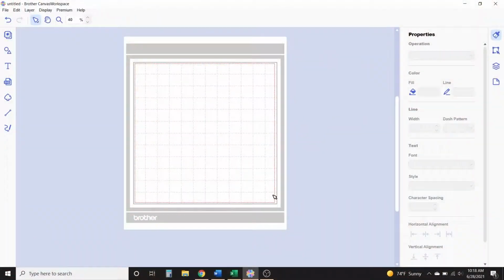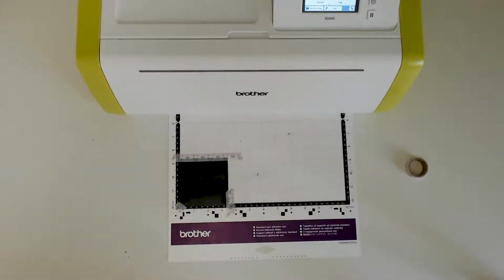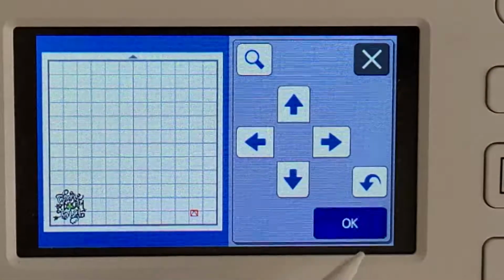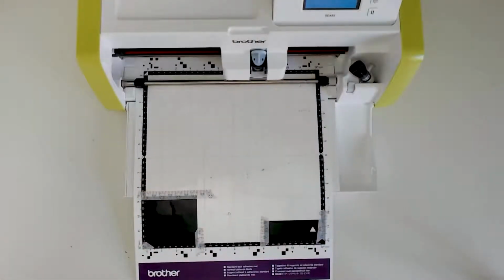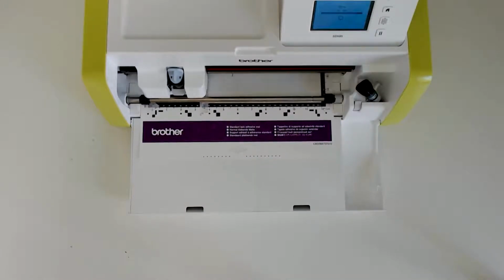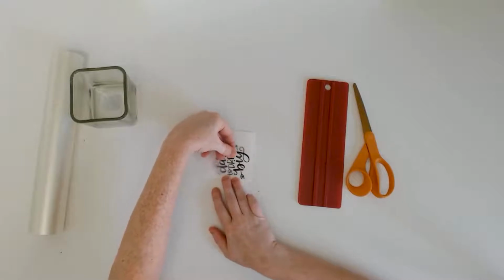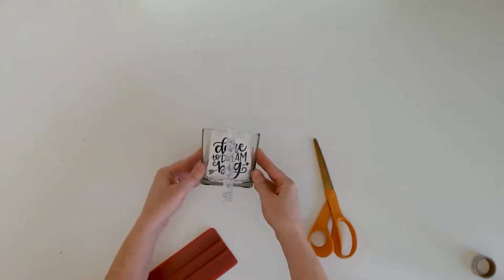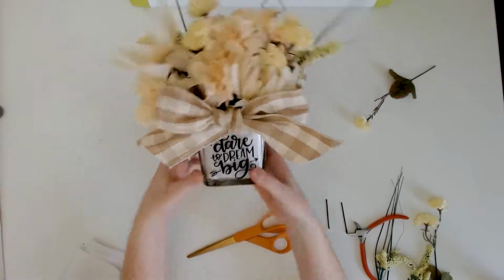😍 Step by Step First Vinyl Project with Brother ScanNCut! Beginner Tutorial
Glass Vase Vinyl Decal: First ScanNCut Vinyl Project| So Fontsy 😍  In this Scanncut tutorial, we'll show you step-by-step how to cut and apply vinyl to create your first vinyl project with your Scan N Cut!

👇 SUPPLIES and MORE INFO and IMPORTANT LINKS!👇

So Fontsy Commercial Free Scan N Cut DESIGN USED in this Scan N Cut project can be found

OTHER ScanNCut CRAFT SUPPLIES:

👉 Burnishing Tool
😍 Transfer Tape
👉 Scissors
😍 glass vase
👉 faux flowers

🎥 MORE FULL LENGTH CRAFT VIDEOS 🎥